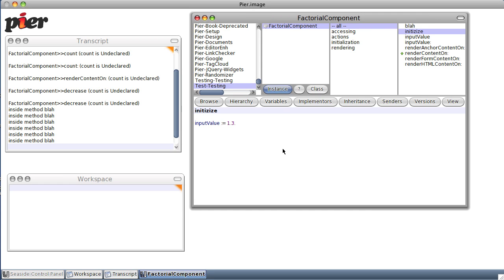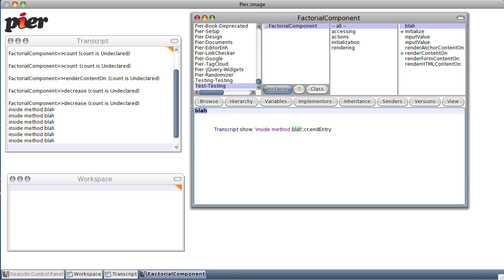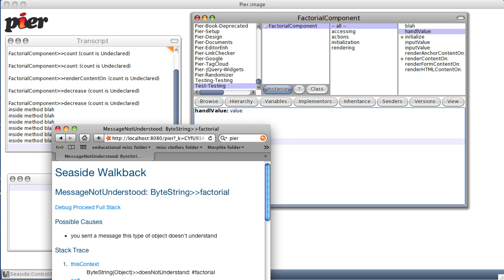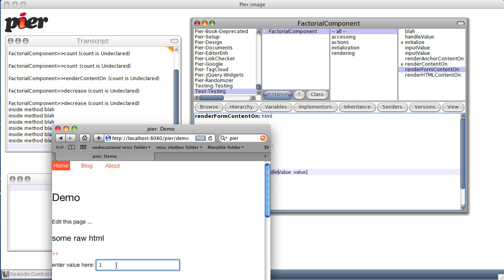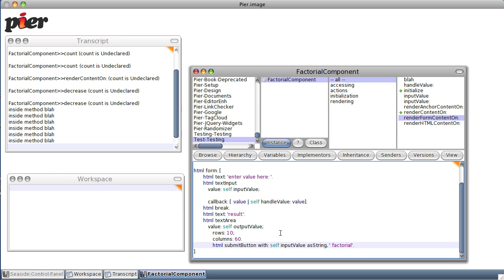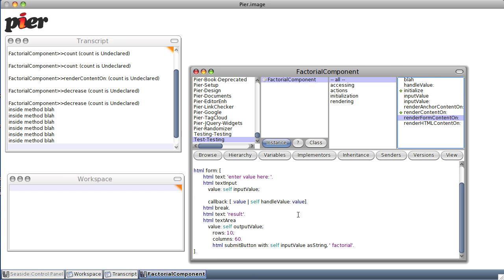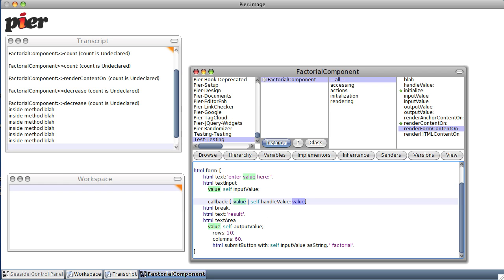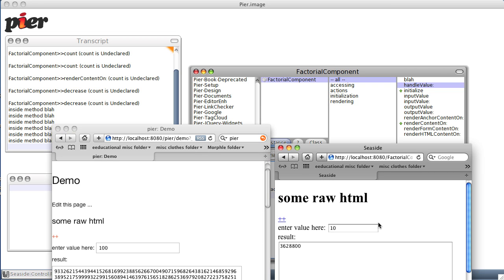squeak smalltalk tutorial: seaside components 0.0.0.25.1.mov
really beginning squeak smalltalk tutorials with an insane number of programming errors that didn't stop our webserver from working